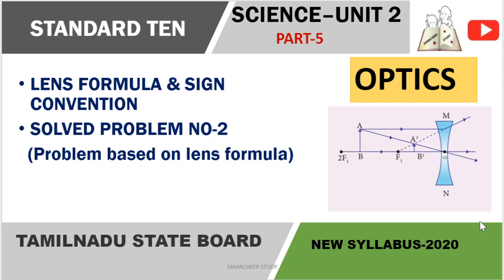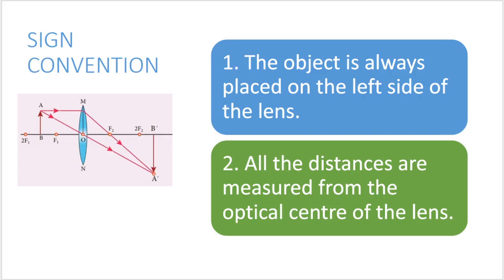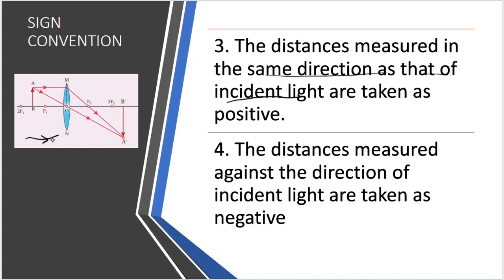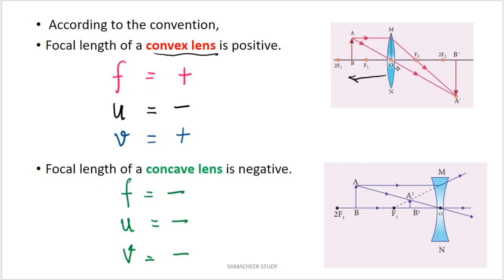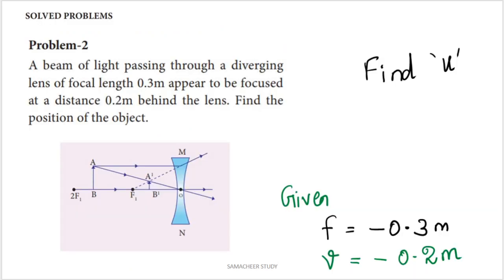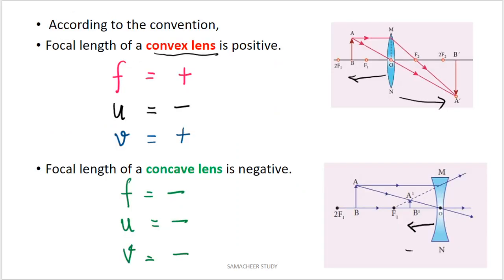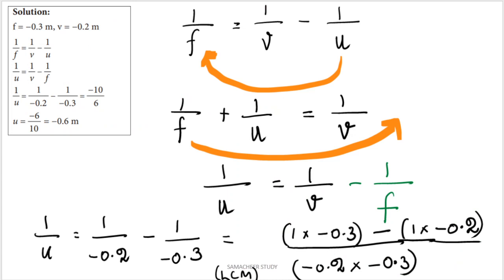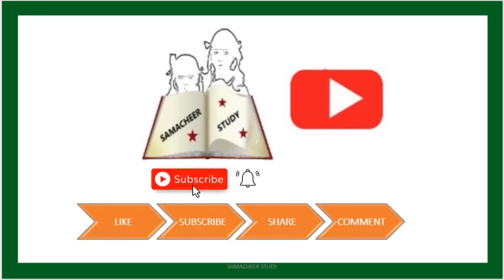10th science optics lens formula solved problem 2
10th science optics lens formula solved problem 2